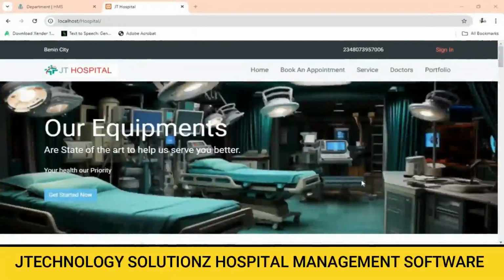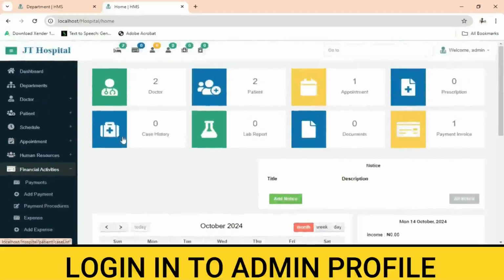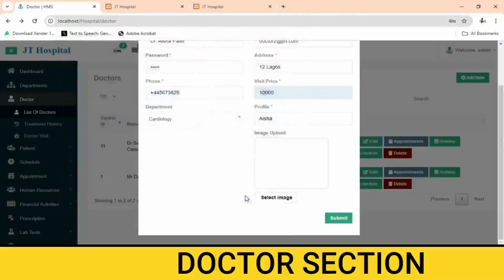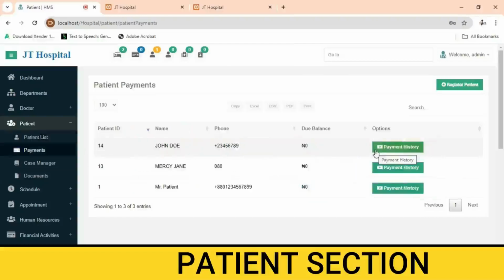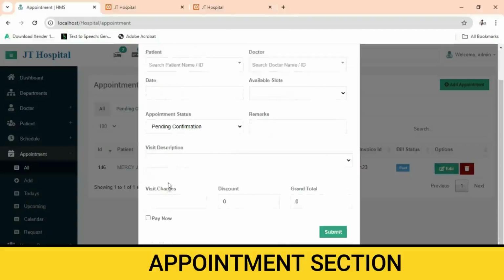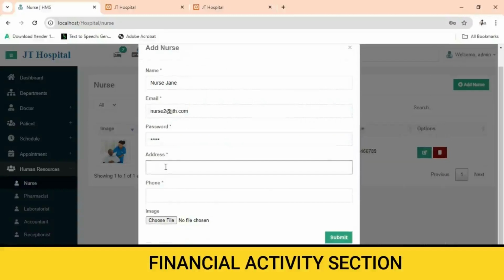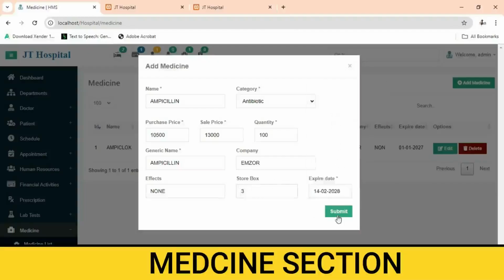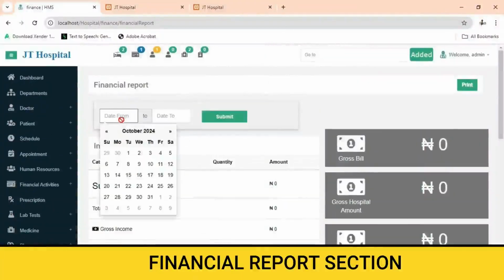Hospital Management System (HMS) Demo Part 1 - By Jtechnology Solutionz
🏥 HOSPITAL MANAGEMENT SYSTEM (JTHOS) – FLEXIBLE PRICING! 🚀

Looking for an efficient Hospital Management System tailored to your needs? We offer flexible pricing based on the features you require! Whether you're running a small clinic or a large hospital, we've got you covered.

 PRICING STRUCTURE
Our pricing is based on:
✅ Selected Features– Choose modules like Doctors, Pharmacists, Receptionists, etc.
✅Number of Staff – Scale up as your hospital grows
✅ Number of Patients – Pay for what you need, no unnecessary costs

 Available Modules:
✔ Admin Dashboard – Full system control
✔ Doctors – Patient diagnosis & medical records
✔ Receptionist – Patient registration & scheduling
✔ Patients – Access to medical history & prescriptions
✔ Nurses – Monitor vital signs & reports
✔ Laboratorist – Lab test management
✔ Pharmacist – Prescription & inventory management

✔ Customizable Packages – Pay for only what you need
✔ Affordable & Scalable – Grow your system as your hospital expands
✔ Secure & Reliable – Protect patient data with confidence

Upgrade your hospital management today! 🏥💻✨